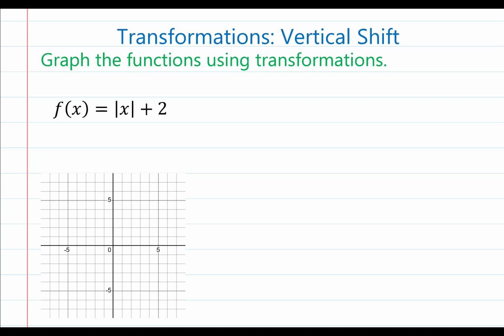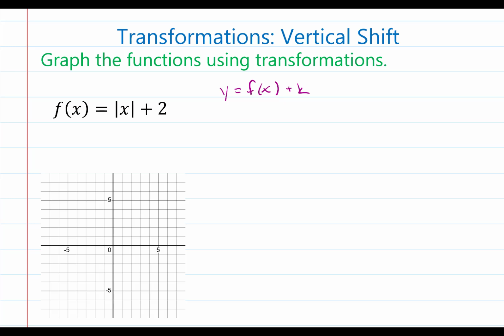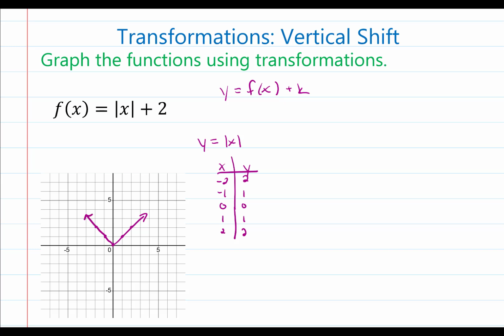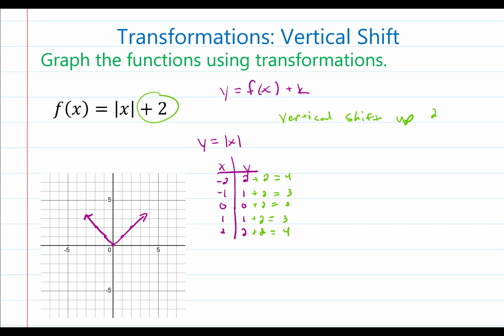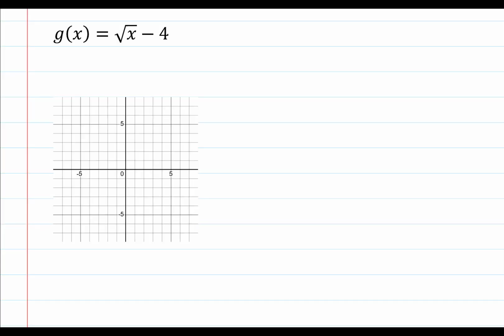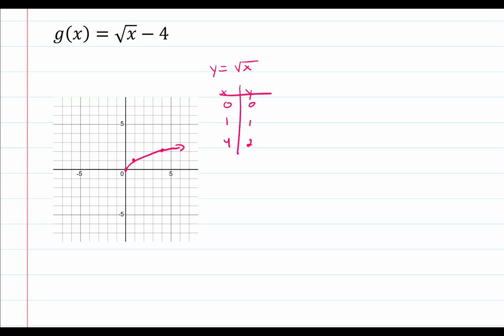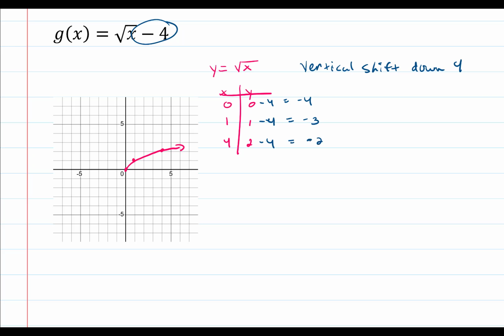Transformations: Vertical Shift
Use the vertical shift transformation to graph a function.